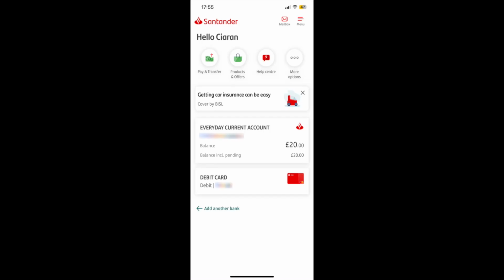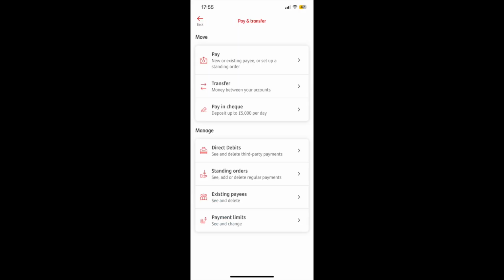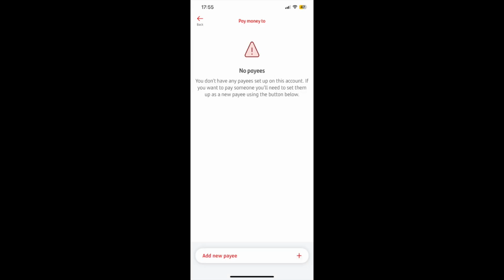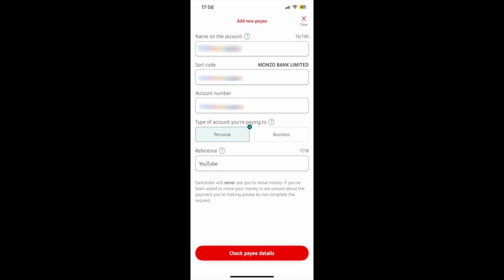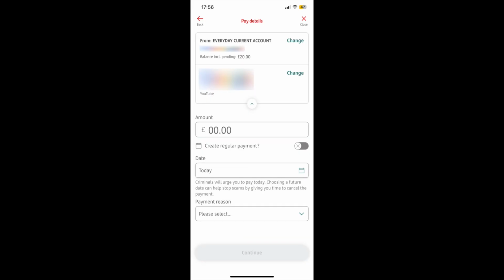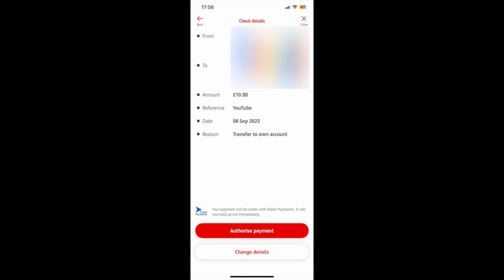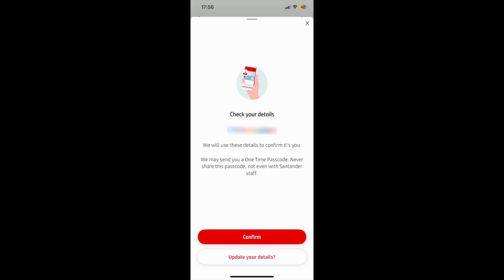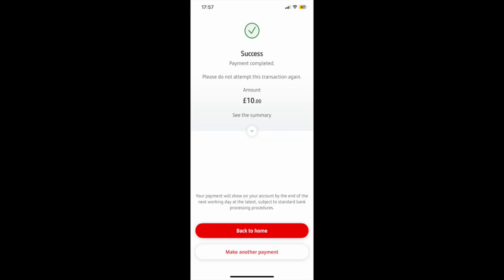How to Transfer Money from Santander to Another Bank Online (2026) - QUICK & EASY!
How to Transfer Money from Santander to Another Bank Online - Want to learn how to transfer money on Santander app? This video provides a quick how to guide on how to send money on Santander to another account online. Send money to someone else QUICK & EASY using the Santander banking app!

Want to transfer money from your Santander account to another UK bank? In this quick and simple tutorial, I’ll show you exactly how to send money online using Santander’s mobile app or online banking. Whether you're paying friends, sending rent, or moving money to a savings account at another bank, this step-by-step guide makes it fast and easy.

In this video, you’ll learn:
✅ How to transfer money from Santander to another bank
✅ How to set up a new payee (with sort code & account number)
✅ How to make a one-off payment or save the payee for future use
✅ Tips for sending money securely and avoiding common mistakes

With Santander’s online and mobile banking, you can send money instantly to most UK banks - no branch visit or phone call required.

📌 Perfect for:
✔️ Santander customers sending money to family or friends
✔️ Paying bills, rent, or contractors from your Santander account
✔️ Moving funds between personal accounts at other banks
✔️ Quick mobile banking tasks from your phone or laptop

💬 Got a question about Santander transfers? Drop it in the comments!